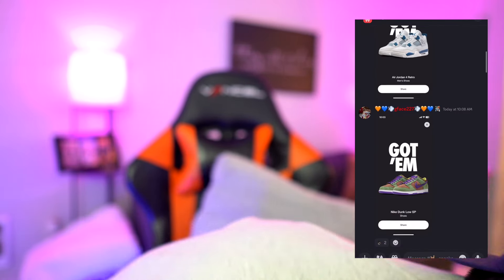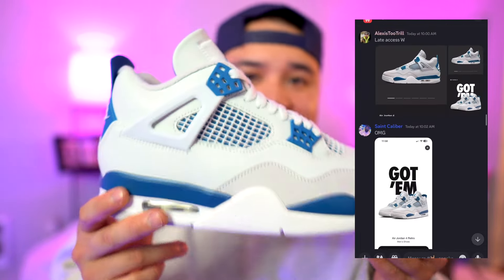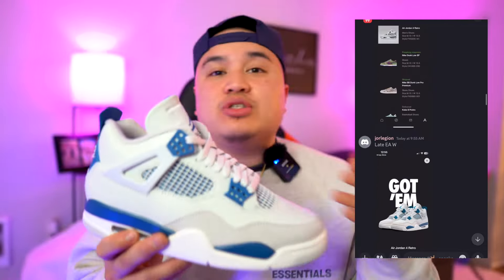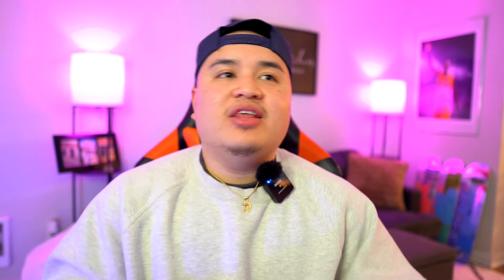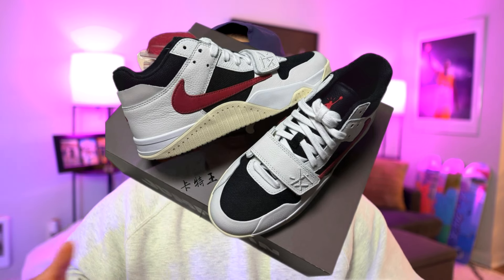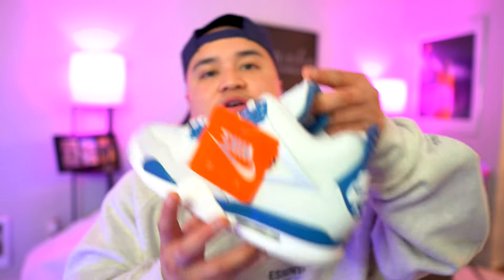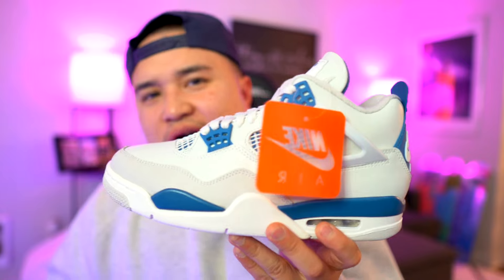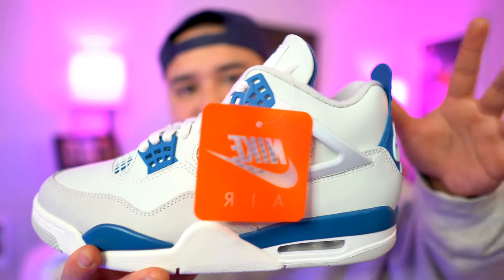ITS TIME! TRAVIS JUMPMAN JACK SHOCK DROP & DSG SIGN UP MILITARY BLUE JORDAN 4 CONFIRMED